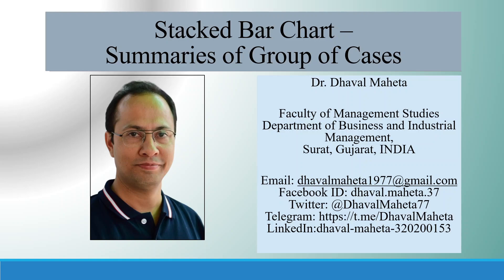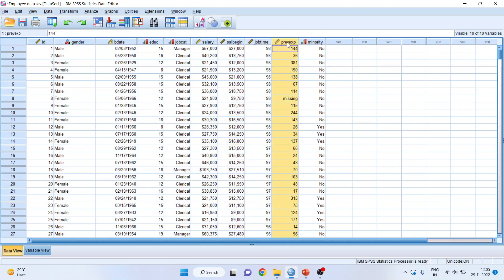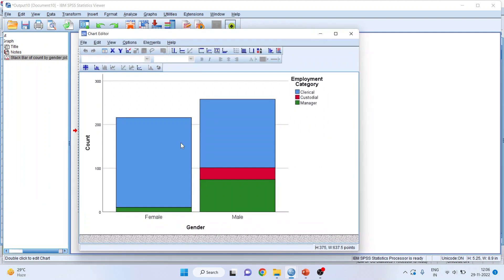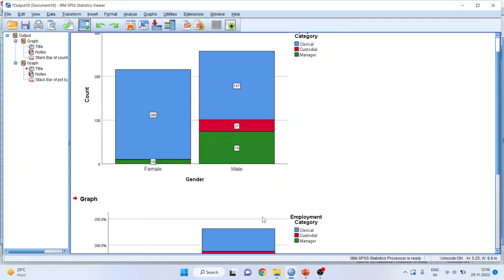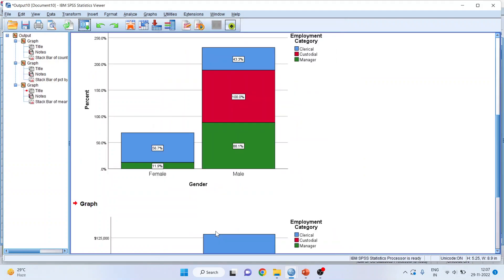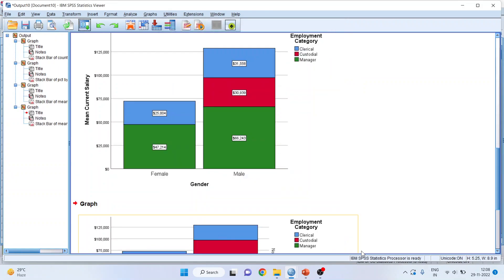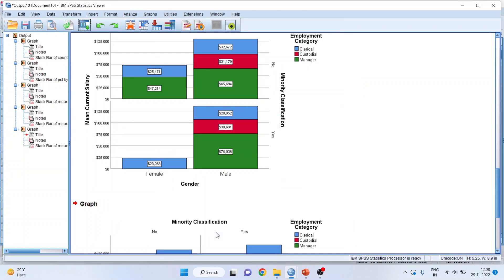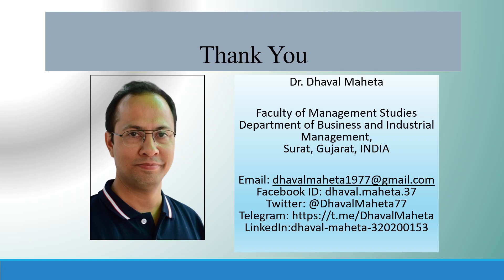23. Stacked Bar Chart – Summaries for Group of Cases in IBM SPSS || Dr. Dhaval Maheta